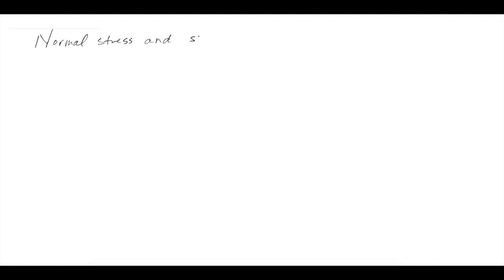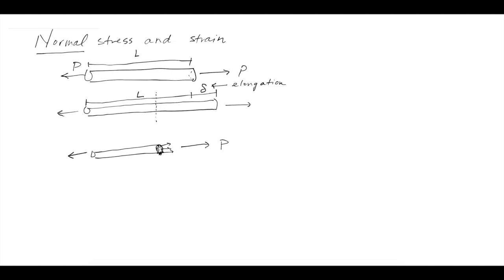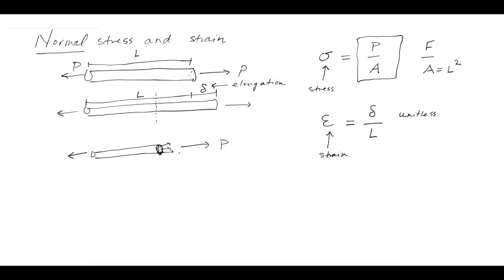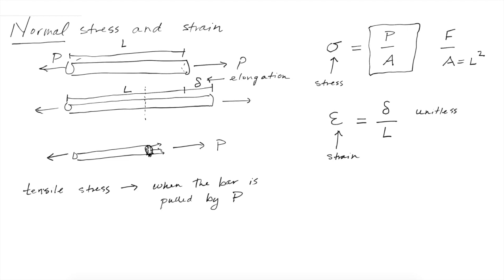BYU CE En 203 Scott : Normal Stress and Strain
In this video the concepts of stress and strain are introduced in the simple context of axially loaded members.